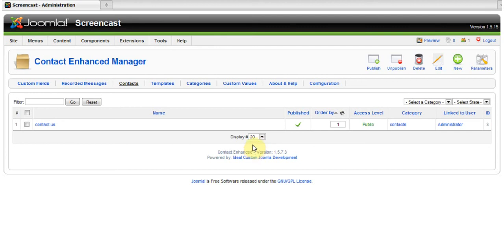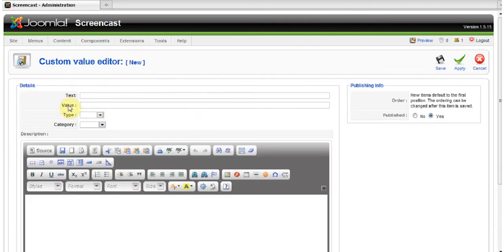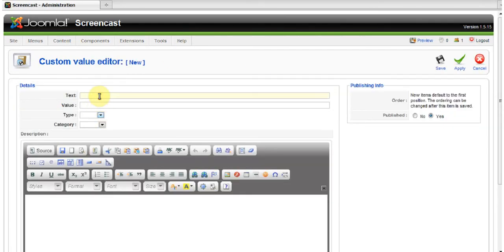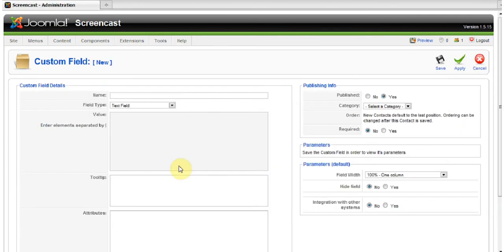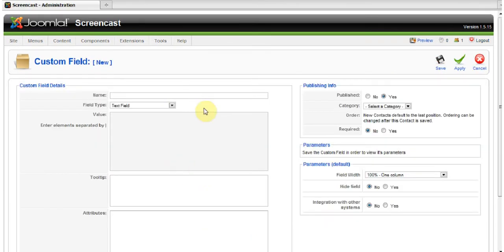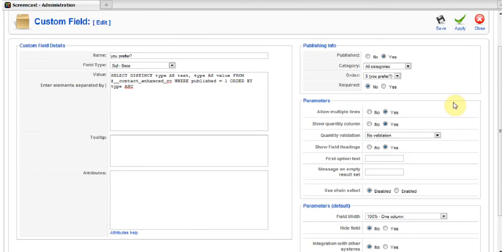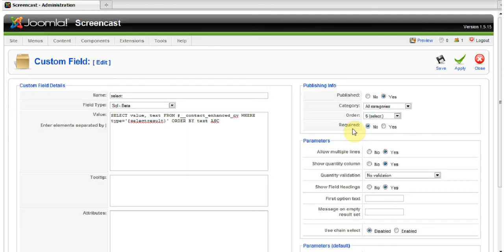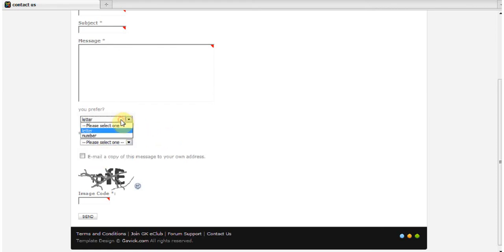Chain Select List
Chained Selects lets you "chain" multiple select lists together so that the selection in a "parent" list can tailor the options available in a "child" list. Chained Selects supports unlimited unlimited number of "chains" in in a form.

In order to Create a chain select list you have to use the SQL Custom field and the fields will be loaded using AJAX JSON Calls.

The first option of a Chain select list can also be a Radio list.

Screencast created by Goran.